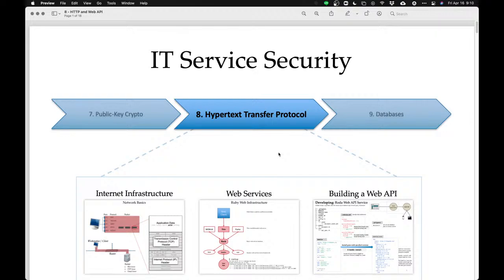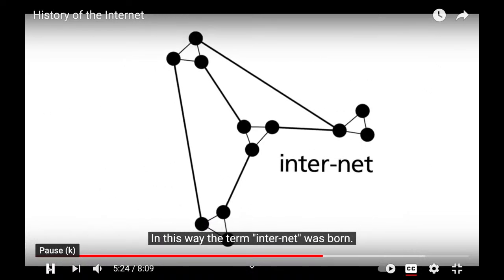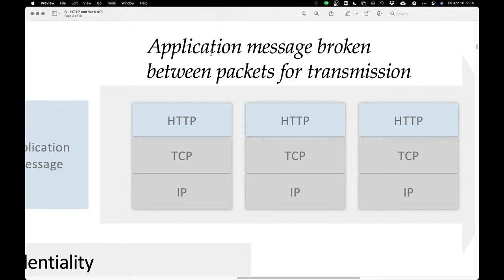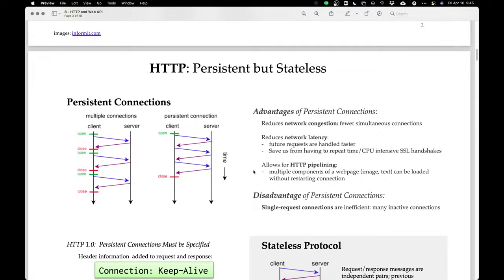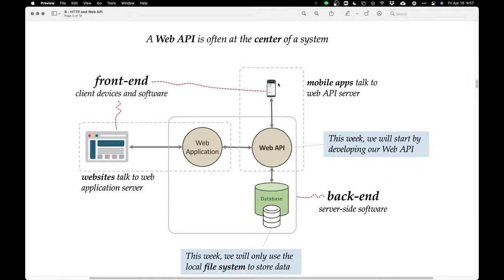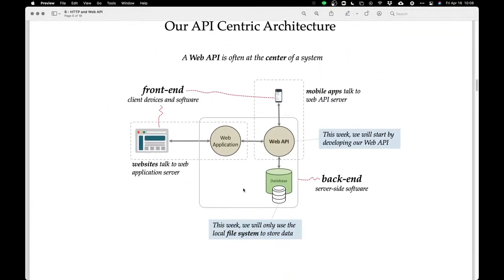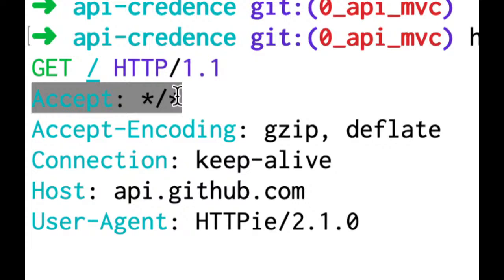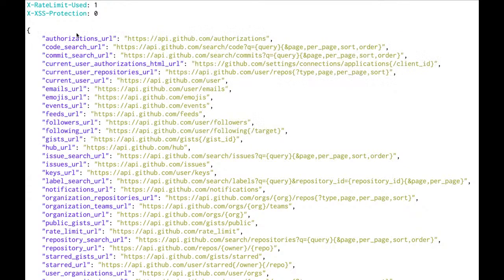SERVSEC 2021 - 8a